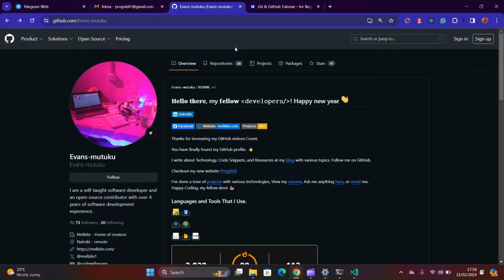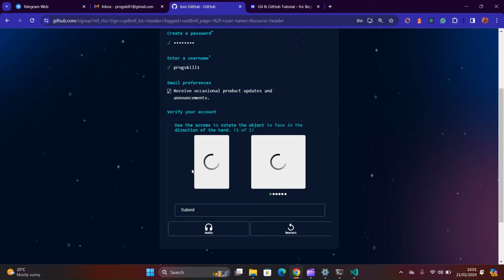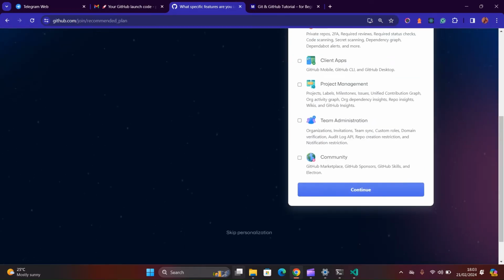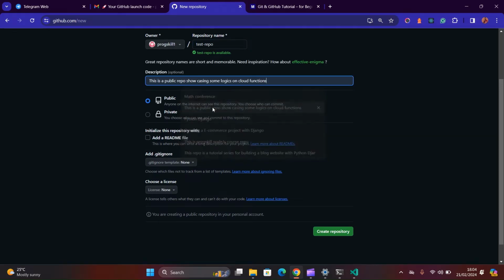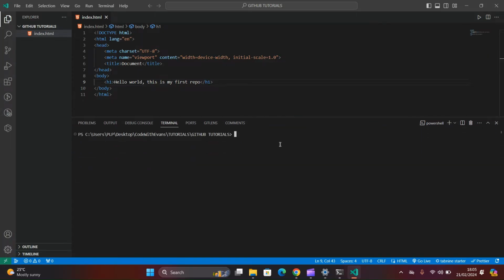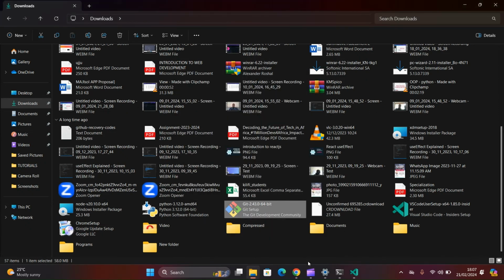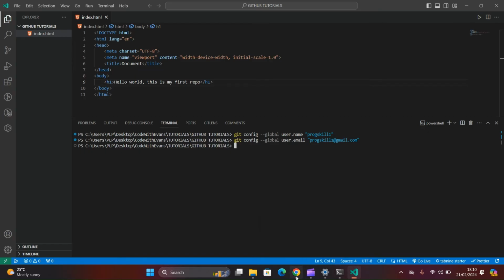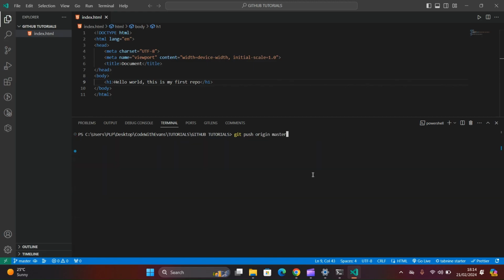How to use Git & GitHub for Productivity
How to create a GitHub account and push your first Code to GitHub